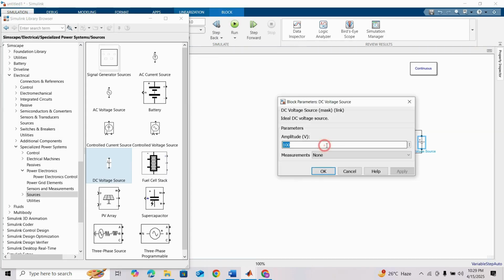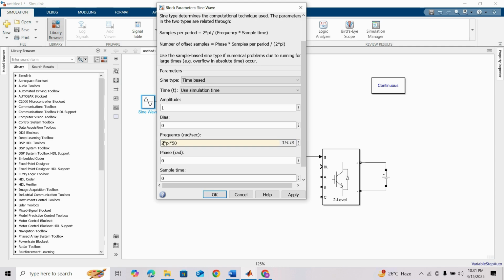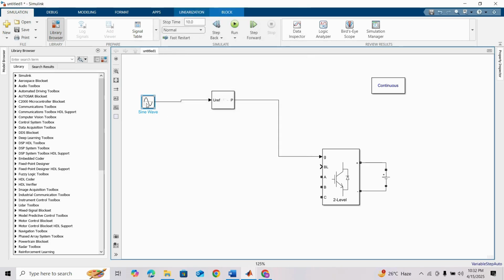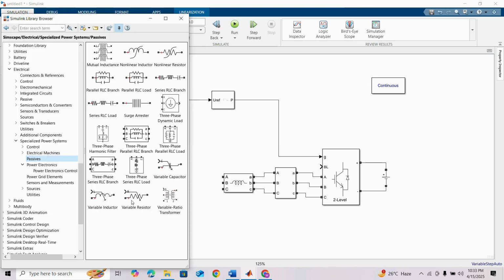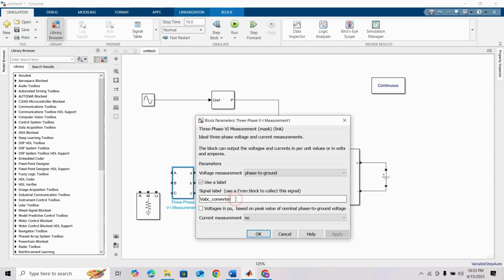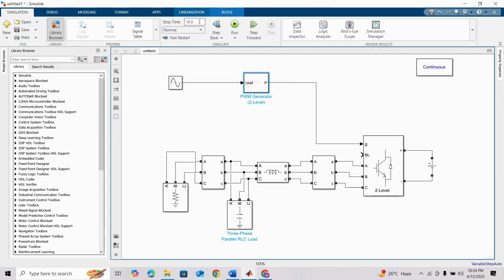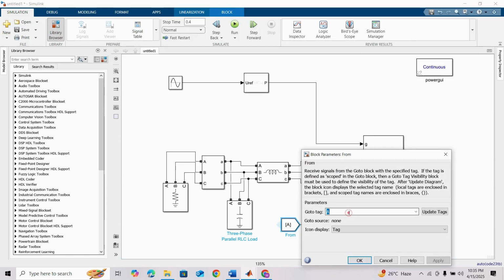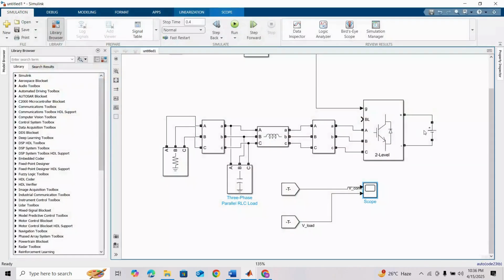MATLAB Simulink: two-level converter block based 3-phase inverter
In this MATLAB Simulink tutorial, we simulate a Three Phase Inverter using the Two-Level Converter block from the Simscape Electrical library. ⚡🔺

This setup is ideal for simulating AC output generation, motor drive systems, and grid-connected inverters using the most commonly used converter topology — the two-level inverter
Explore this detailed tutorial on designing and simulating a Three Phase Inverter using the Two Level Converter Block in MATLAB Simulink! We walk you through the process of setting up the two-level converter, configuring the circuit, and simulating the inverter for three-phase power electronics applications. Perfect for electrical engineering students, researchers, and professionals aiming to master Simulink-based inverter design. Follow along to create your own model and boost your simulation skills.